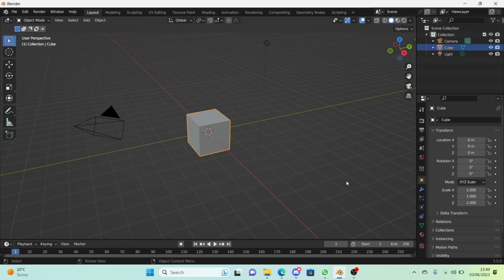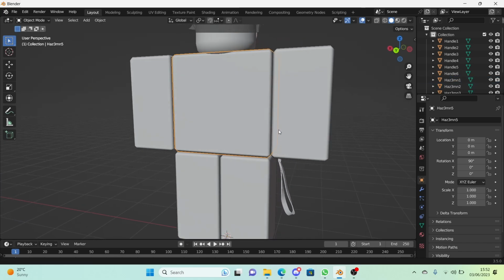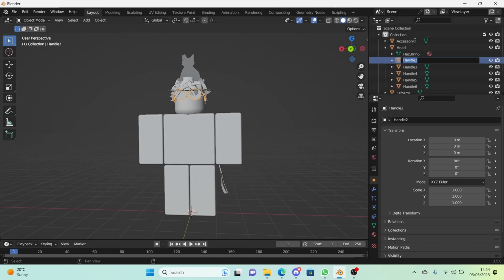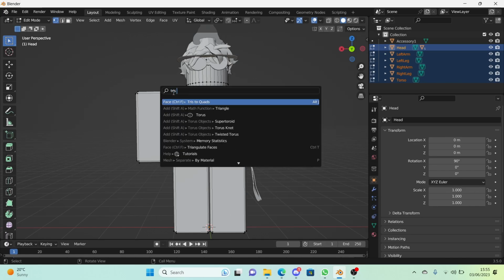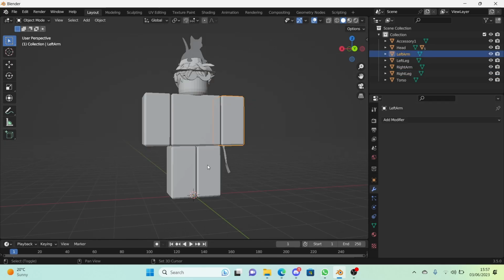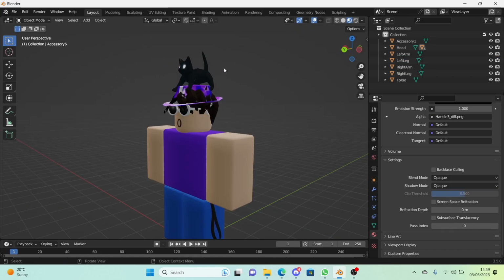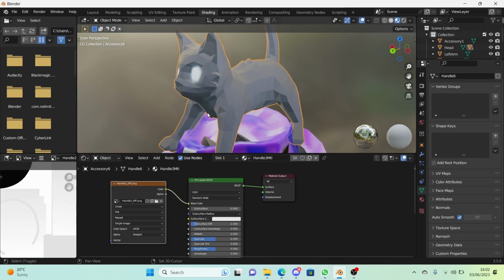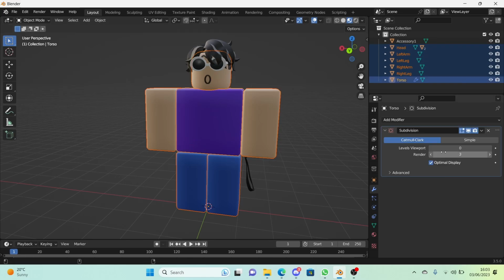How To Make A Roblox Rig: EP1, Preparing Your Model (Blender)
Hi guys and welcome back to another video! In This episode of How To Make A Roblox Rig, I show you how to prepare your model for rigging.

Chapters:
0:00 Intro
0:12 Setting Up the scene
0:34 Parenting models
1:12 Renaming Models
1:53 Editing geometry
3:06 Fixing visual bugs
3:38 Editing the material
5:10 Sorting through Models
5:19 Adding modifiers
6:11 Outro